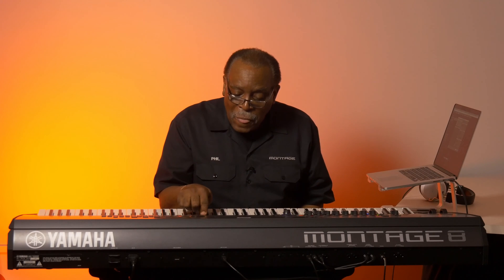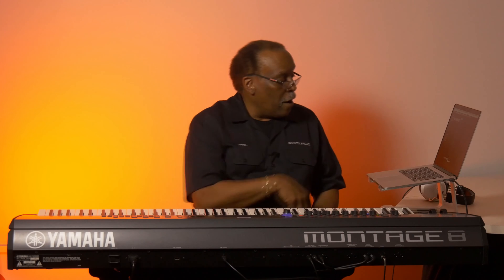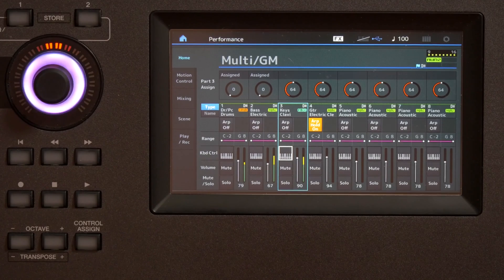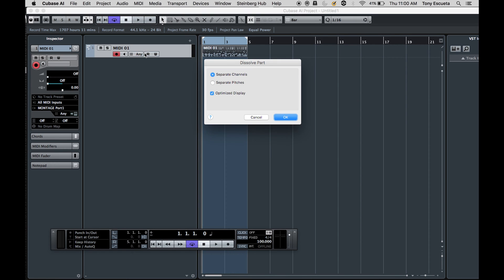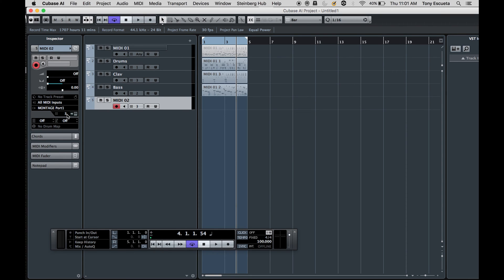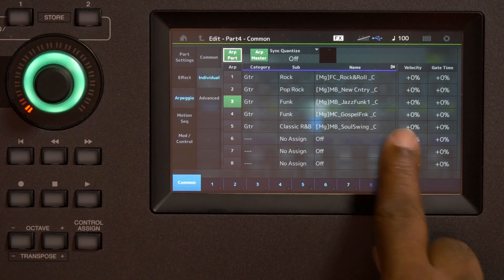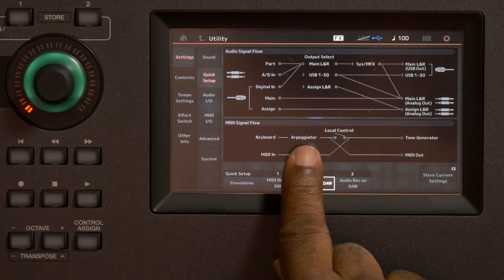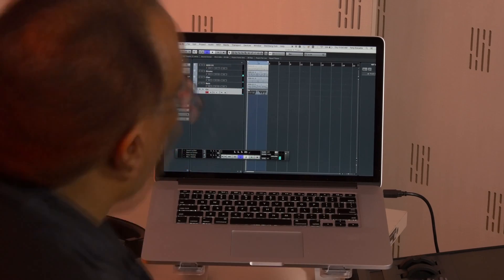Mastering MONTAGE: Cubase Setup (Part 4)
Using MONTAGE with Cubase (Part 4): Single Part overdub recording and mixing

-Auditioning and playing in / MIDI recording the band parts into Cubase
-Continuous MIDI cycle recording demonstrated
-MONTAGE’s live onboard mixing controls used to adjust level and panning
-Cubase’s “Dissolve Part” function shows how to separate the composite MIDI recording out to discrete tracks
-Recording the special arpeggiated electric guitar part into Cubase explained